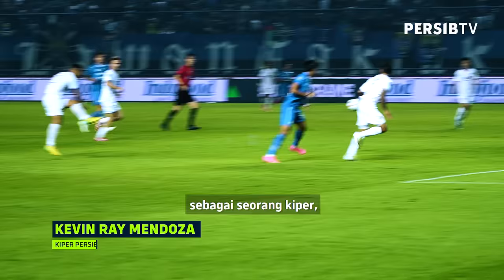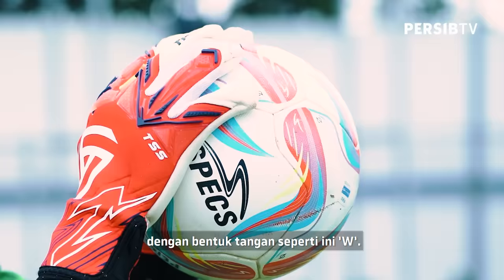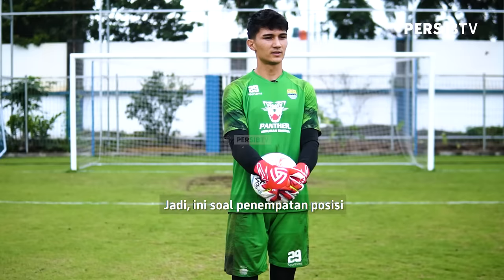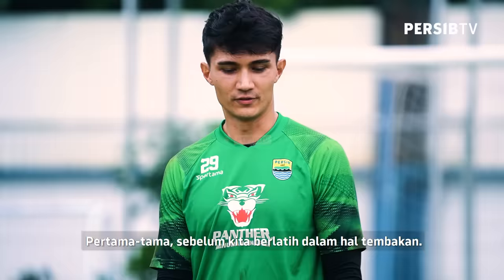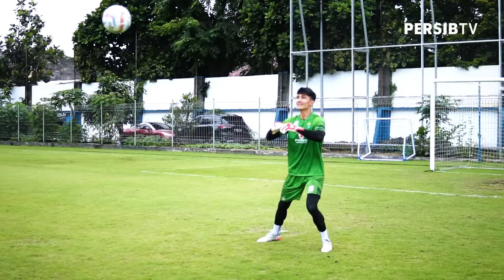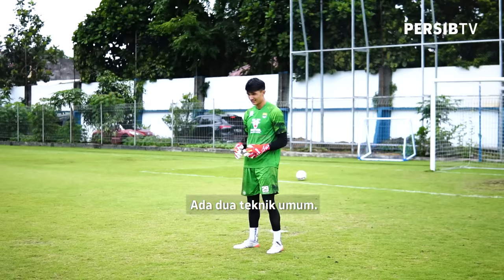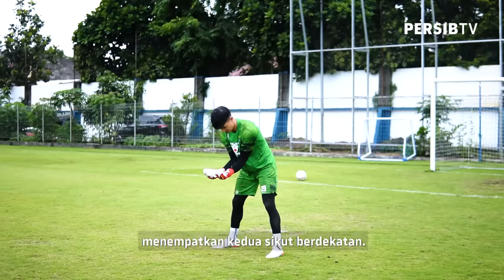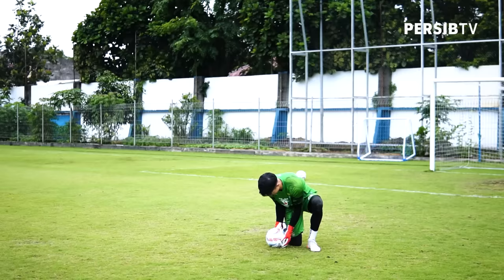Teknik Dasar Menjadi Kiper bersama Kevin Ray Mendoza 🧤⚽| The Masterclass Goalkeeper Episode 1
Kevin Ray Mendoza. Kiper PERSIB asal Filipina hadir di program Master Class Episode 1. Di kesempatan ini, Kevin akan memberikan ilmu seputar teknik dasar menjadi seorang kiper. Salah satu posisi penting di sepakbola yang bertugas tidak hanya menjaga gawang dari kebobolan namun juga membantu rekan lainnya membantu serangan.

🔵 Selamat datang di kanal YouTube resmi PERSIB Klub sepakbola asal Kota Bandung, Jawa Barat. Nikmati beragam konten menarik di sini. Cuplikan pertandingan, sesi latihan, PERSIB podcast, akses di balik layar, acara komunitas, dan masih banyak lagi.
🔔 Aktifkan tombol notifikasinya dan jangan lewatkan video terbaru dari kami.

🔵 Welcome to the official PERSIB YouTube channel. Football club from Bandung, West Java. Enjoy a variety of interesting content here. Match highlights, training sessions, PERSIB podcast, behind the scenes access, community events, and much more.

🔵 Wilujeng sumping di channel YouTube resmi PERSIB Klub sepak bola ti Bandung, Jawa Barat. Rasakeun rupa-rupa eusi video di dieu. Sorotan pertandingan, sesi latihan, podcast PERSIB, aksés di balik layar, acara komunitas, jeung sajabana.
🔔 Aktifkeun notifikasina, ulah nepi katinggaleun video nu pangapdetna.

PERSIB Store:
desty.page/persibofficialstore